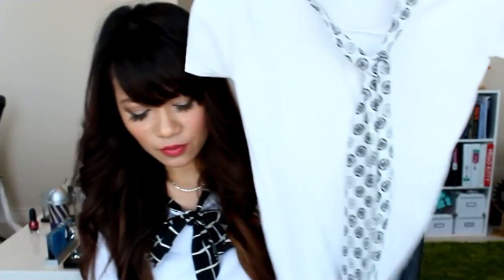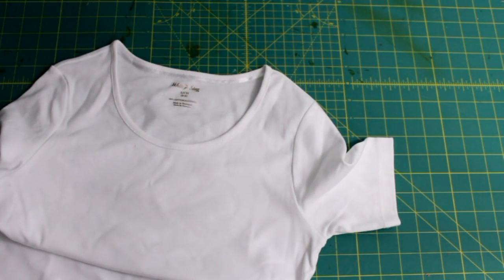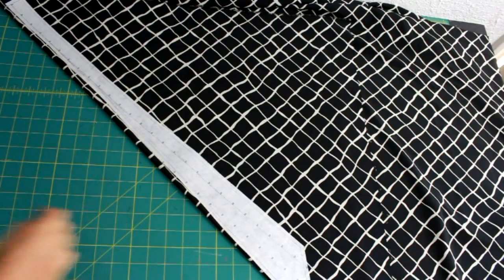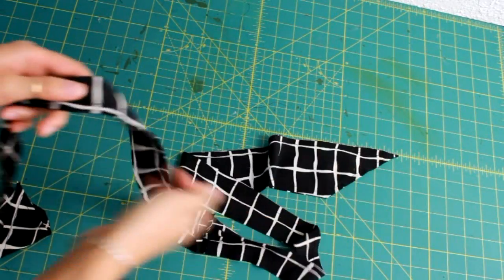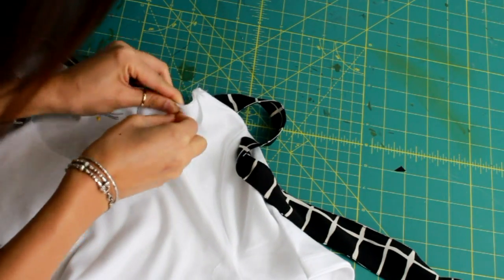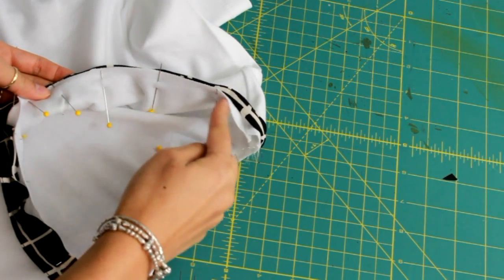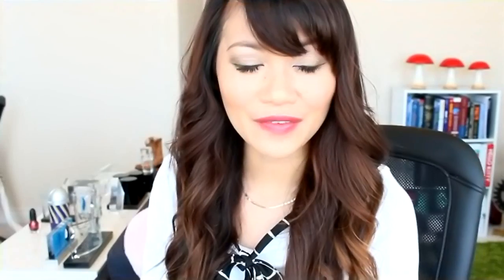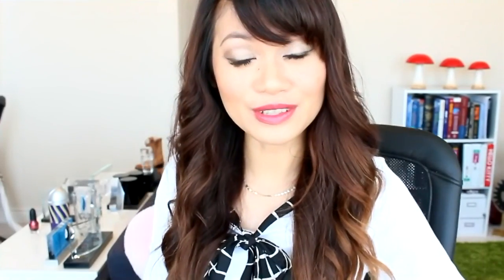DIY: Bow Tied T-Shirts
If you make this, please upload results to my forum or # tag me on twitter/instagrma with sloabn